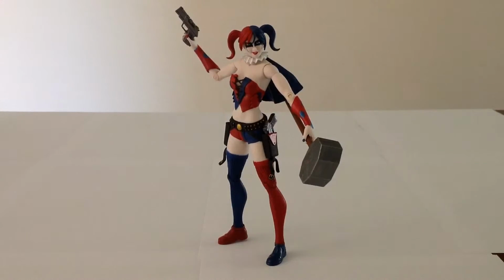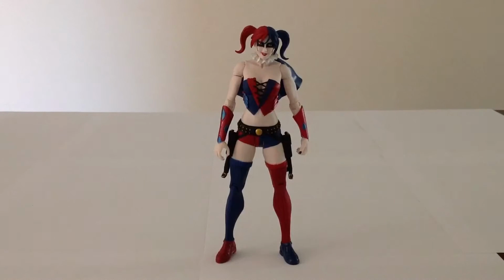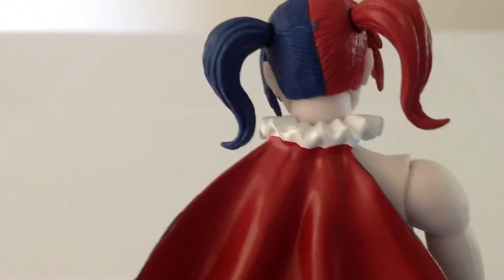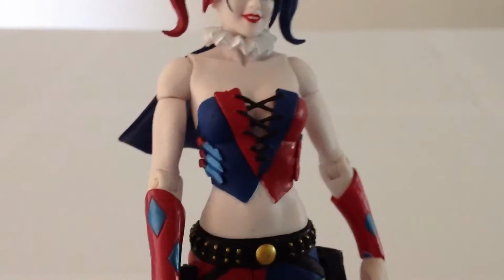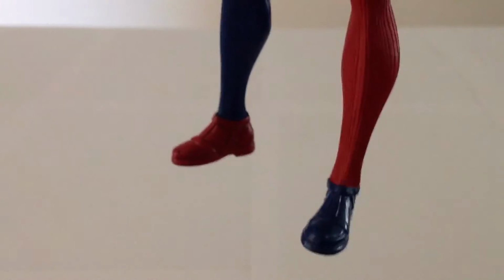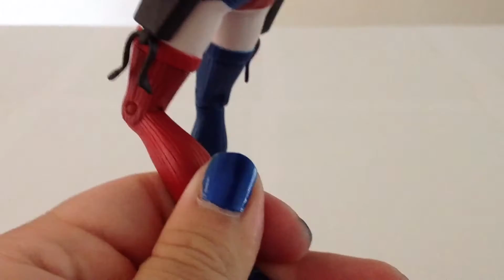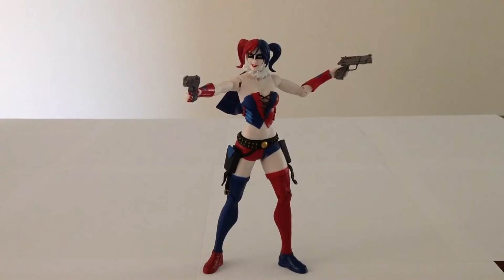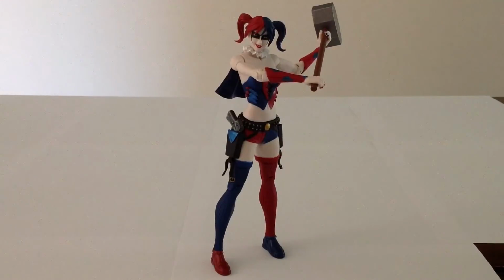DC Collectibles New 52 Suicide Squad Harley Quinn Review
In today's edition, we take a look at DCC's latest take on Harley Quinn. Based on her appearance in the New 52 Suicide Squad comics, this figure just might be something special.